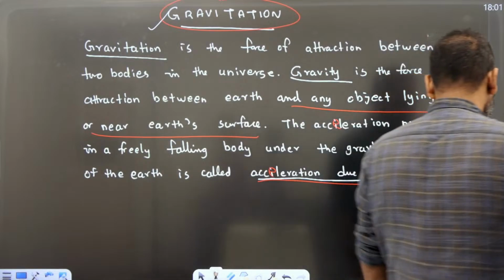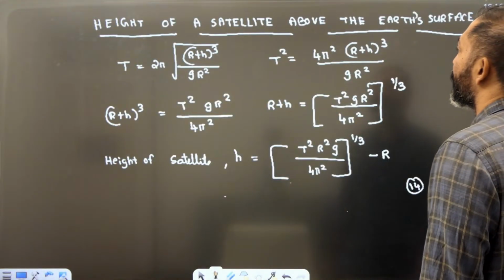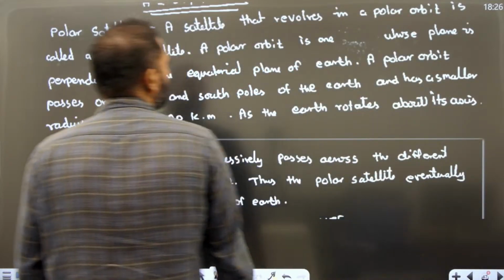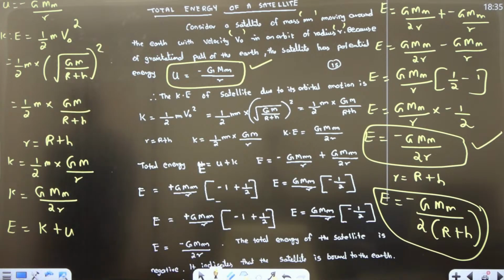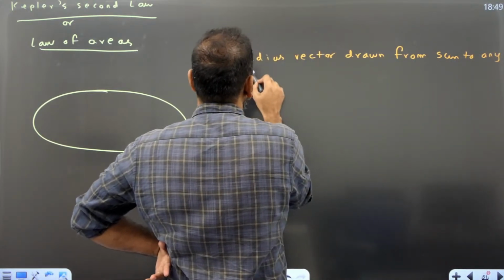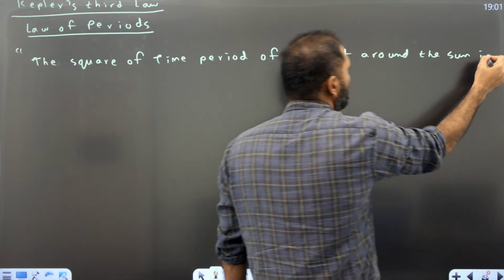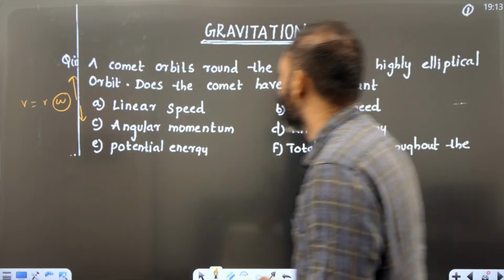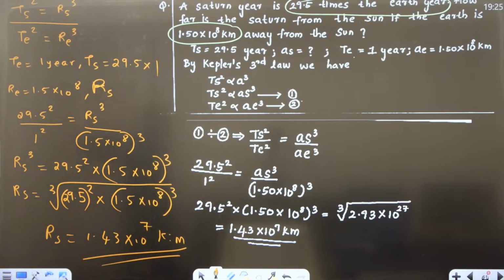+1 ONLINE REGULAR TUITION PHYSICS GRAVITATION - SESSION 3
👉REPEATERS NEET/JEE
👉CRASH NEET/JEE